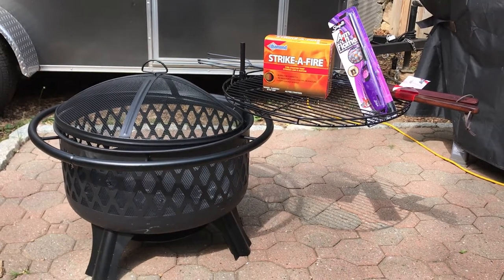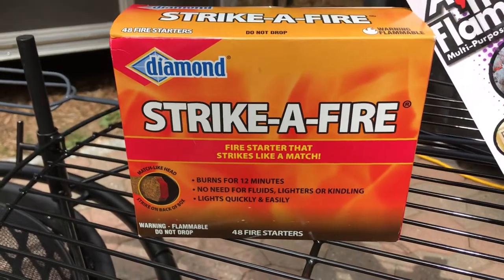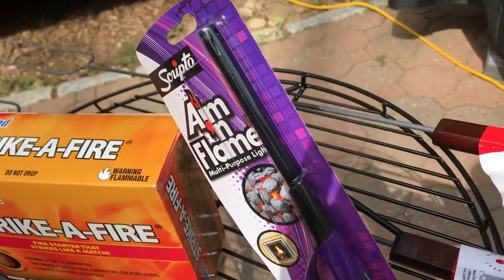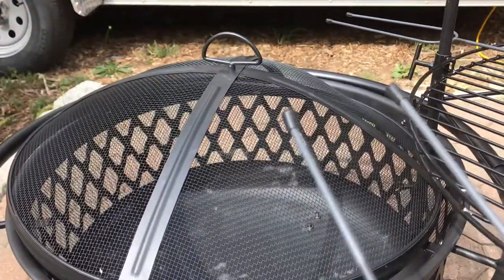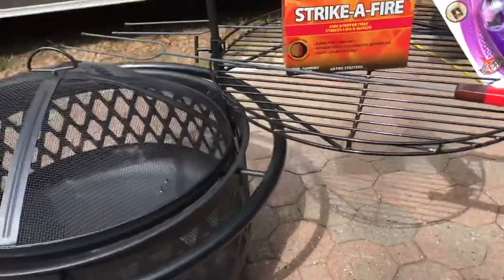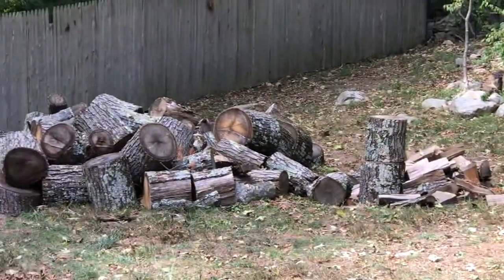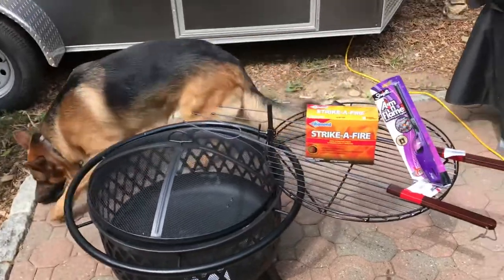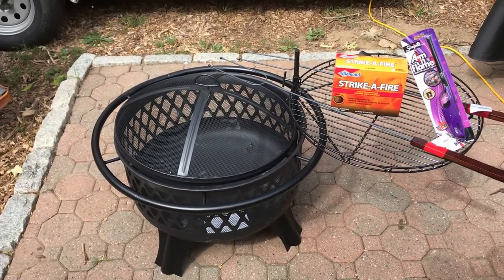Top 5 fire pit essentials when purchasing a new fire pit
In this video, I show A few must have essentials for your new fire pit purchase.